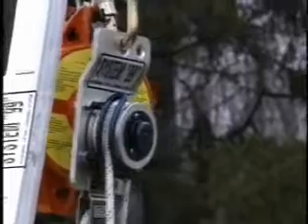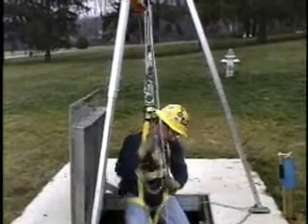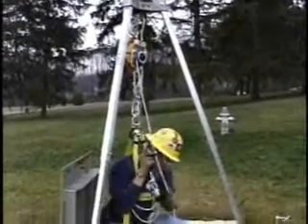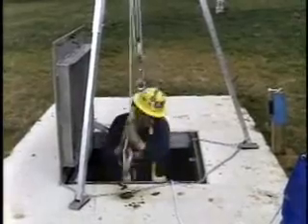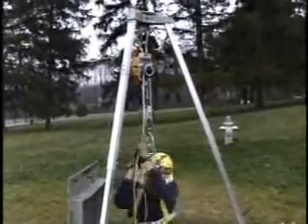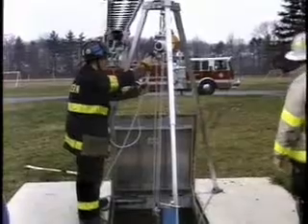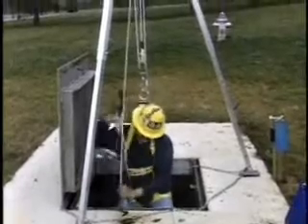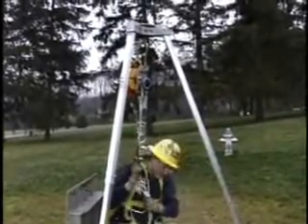*CONFINED SPACE WORK [SELF~LIFT~LOWER] BY THE SYSTEM *99*~(MANHOLE)!*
THE SYSTEM *99/B* RAPID RESPONSE PERSONNEL LIFT -
LOWER ROPE TOOL KIT ~ IN CONFINED - SPACE MAN HOLE
SELF LIFTING - LOWERING ...  TUTORIAL ...